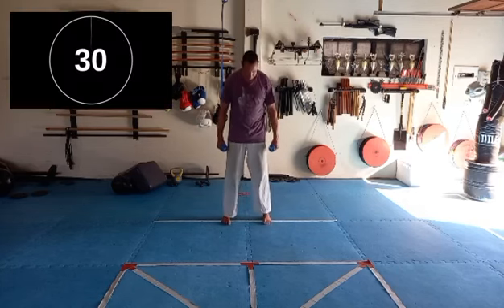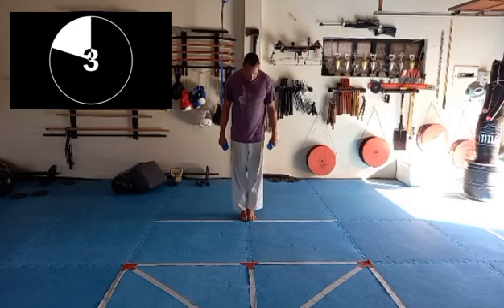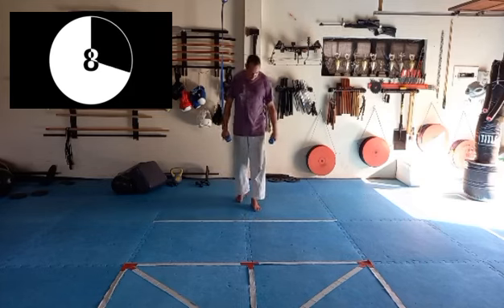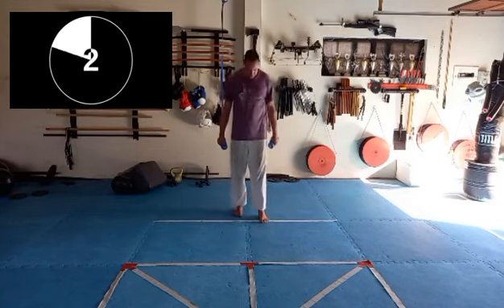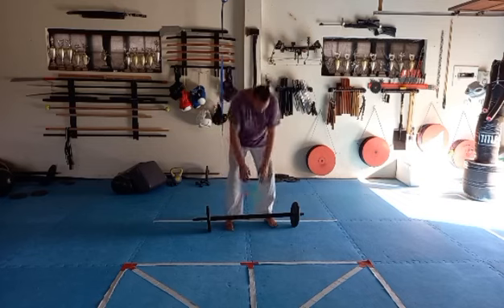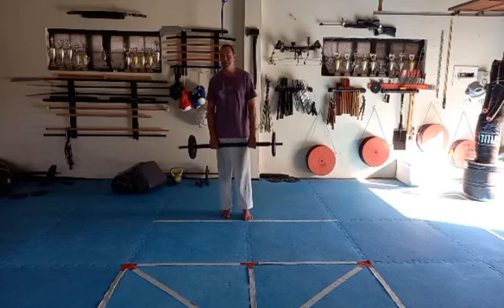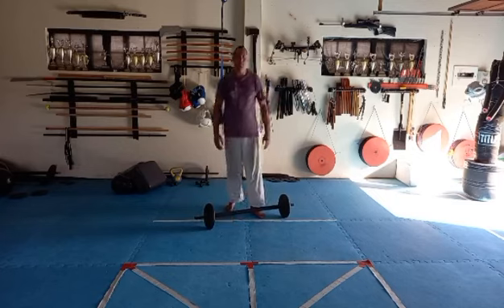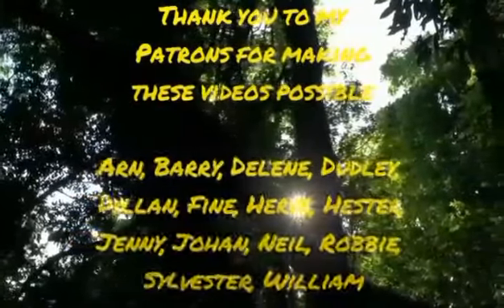Set 2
29 October 2020 - Set 2